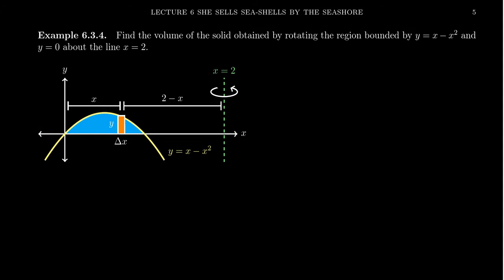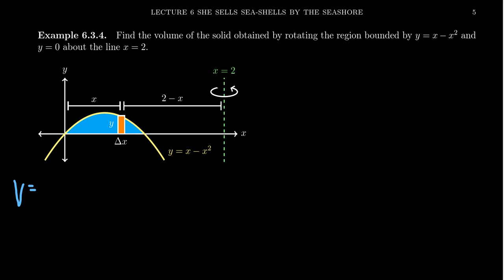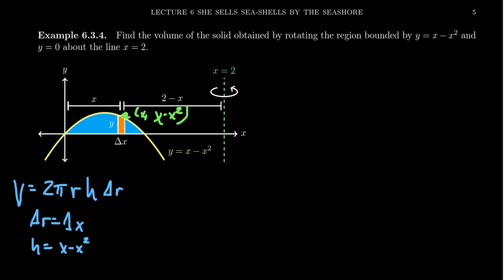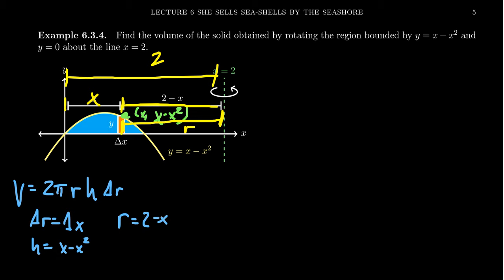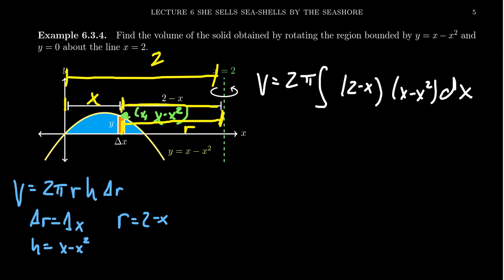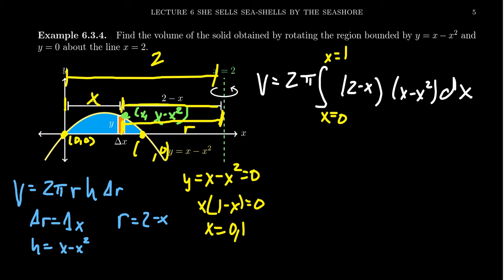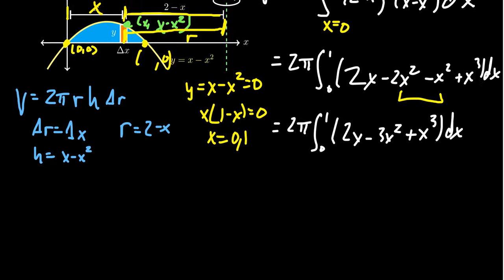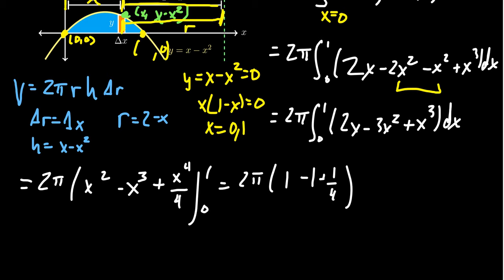The Shell Method with a Non-Standard Axis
In this video, we see an example of using the Shell Method to find the volume of a solid of revolution with a non-standard axis.

This is lecture 6 (part 3/4) of the lecture series offered by Dr. Andrew Misseldine for the course Math 1220 - Calculus II at Southern Utah University. A transcript of this lecture can be found at Dr. Misseldine's website or through his Google Drive